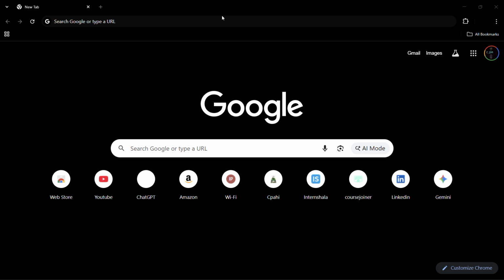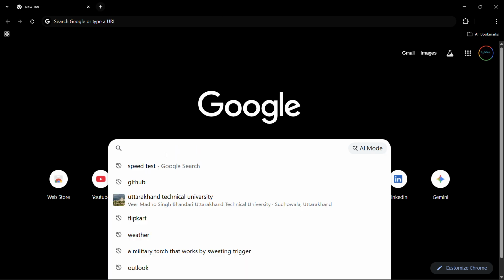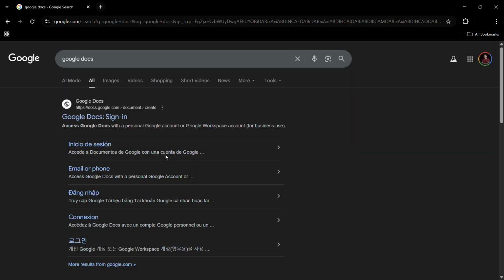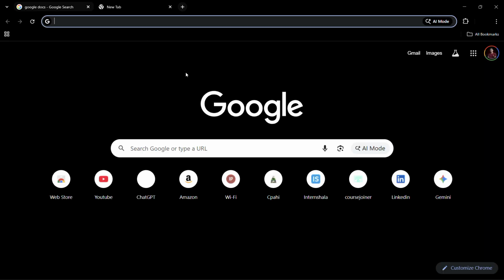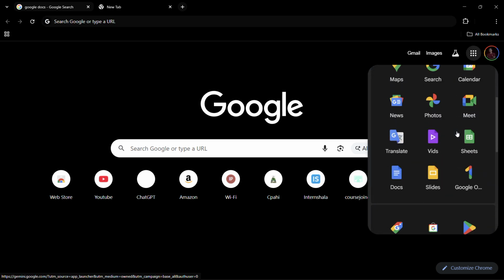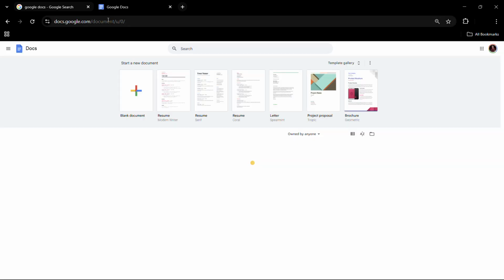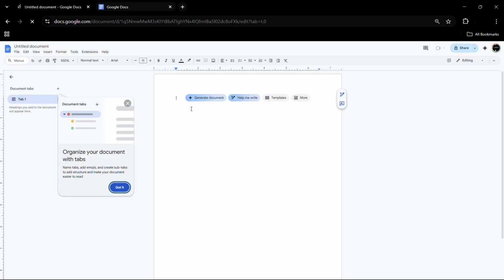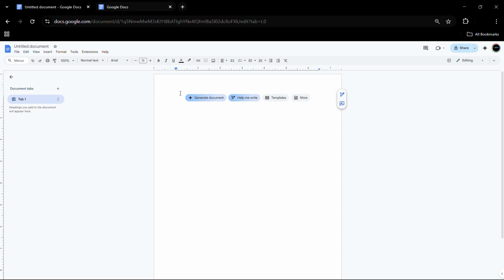Best Trick to Get Free Word on PC 2026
Are you trying to write a school essay or a resume but your computer is begging you to pay for a ridiculously expensive Microsoft Office subscription? It is super annoying when you just need to type something up fast but everything costs money. In this video, I gonna show you the absolute best trick to get a completely free word processor right on your Windows PC!

I will walk you through your browser to find exactly where Google hides their free Docs tool. You will see how to quickly start a blank page, type out all your stuff, and even download it as a real PDF or Word file so you can email it to anybody without them ever knowing you didn't pay a dime!

Step-by-Step Guide
Open up Google Chrome (or whatever web browser you use) on your computer.

Make sure you are signed into your regular Gmail account.

Look right up there in the top right corner of the Google homepage next to your profile picture and click on them nine little dots (the Google apps menu).

Scroll down that menu just a bit until you see the blue document icon that says Docs and click right on it. (Quick tip: You can also just type docs.google.com straight into your address bar if that is faster for you!)

Now you gonna see a bunch of pre-made templates. Just click on the big plus sign that says Blank document to start a fresh new page.

Start typing out your whole essay or whatever you need. The absolute best part is, it automatically saves every single word you type straight to your Google Drive, so you ain't never gonna lose your work if your computer randomly crashes!

When you are all done and actually need to send it to your boss or a teacher, just click on File up in the top left corner, hover your mouse over Download, and pick either Microsoft Word (.docx) or PDF Document. It gonna instantly save a perfect copy right to your computer's downloads folder!